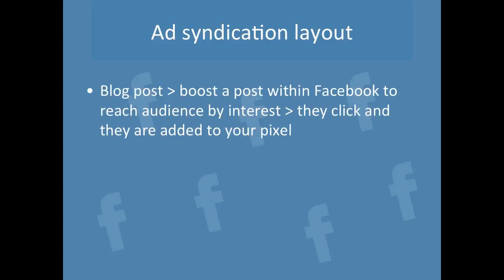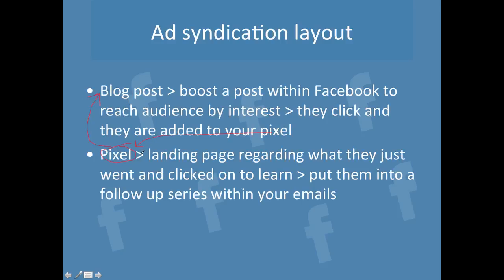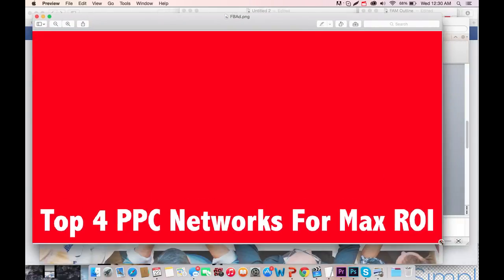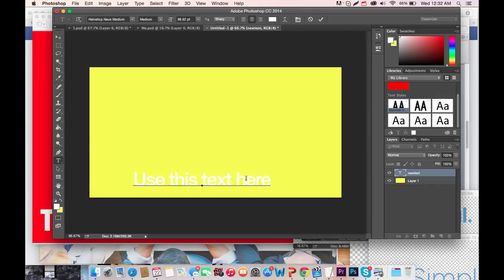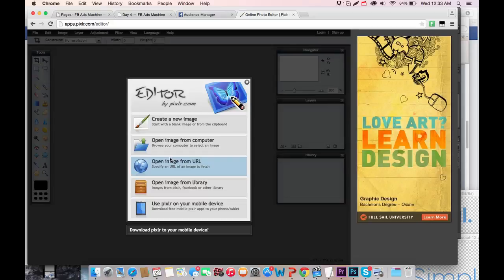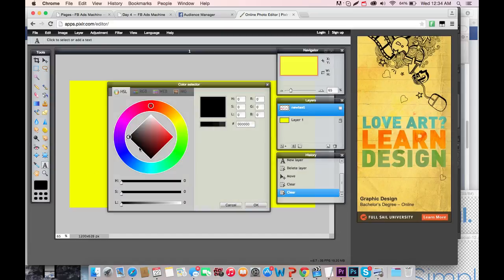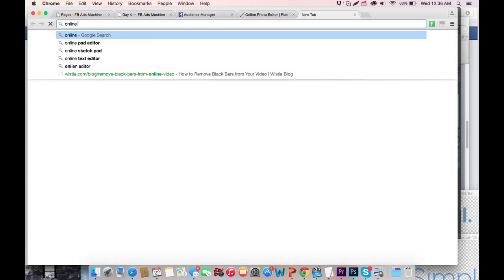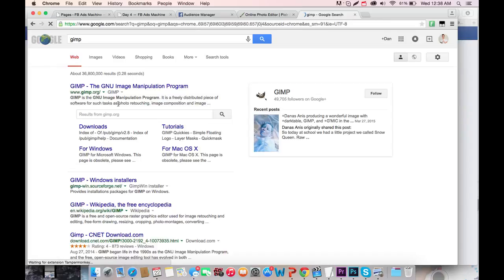facebook ads machine 1 0 Day 4 Video 5